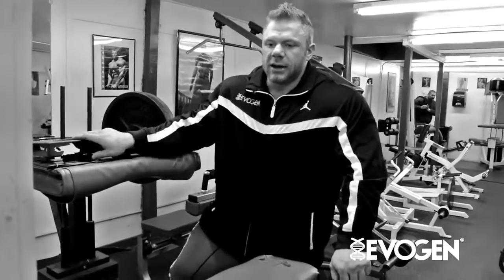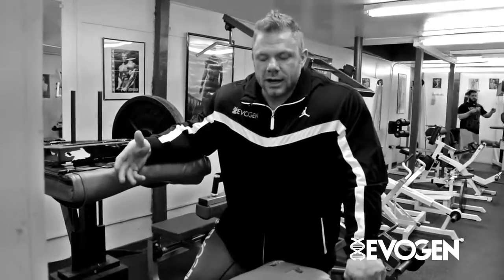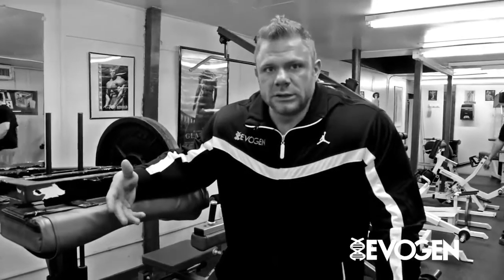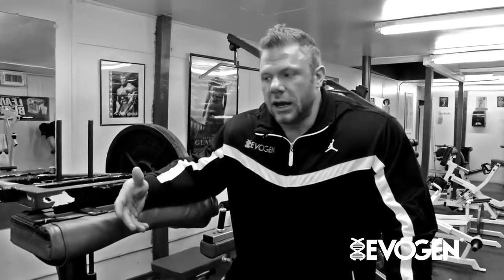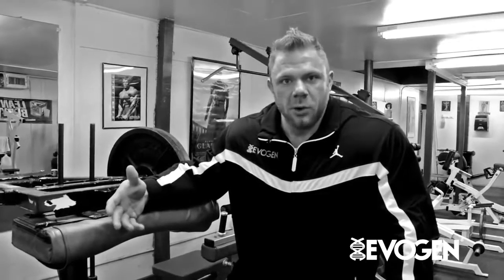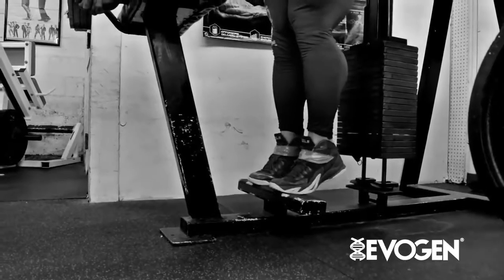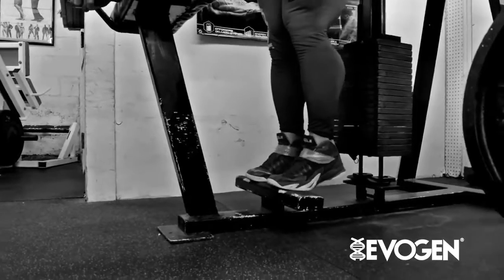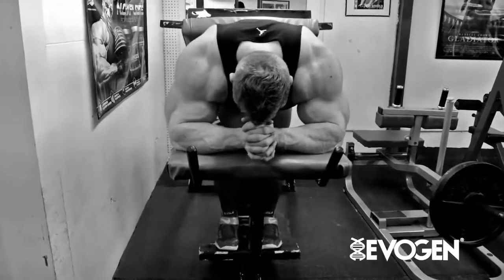Justin Compton Donkey Calf Raises